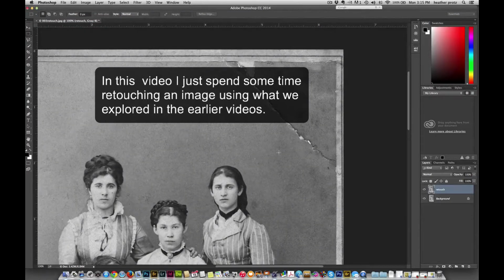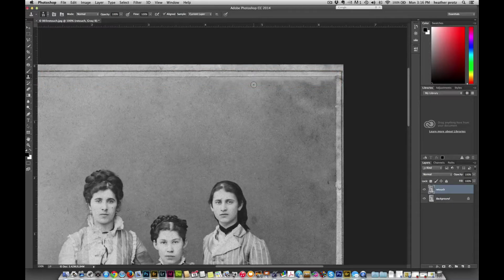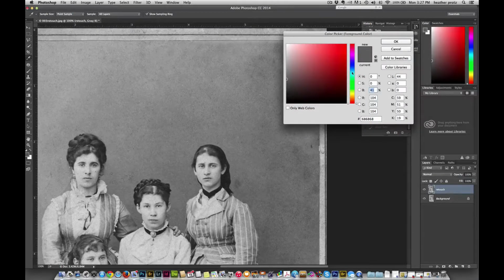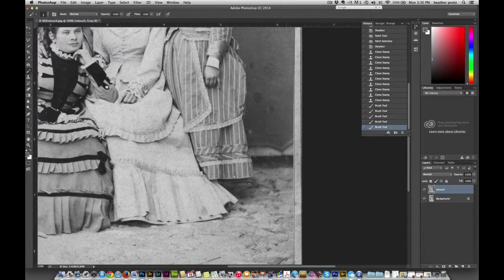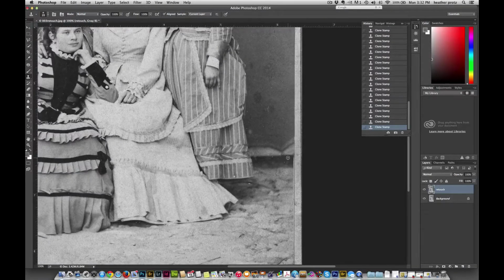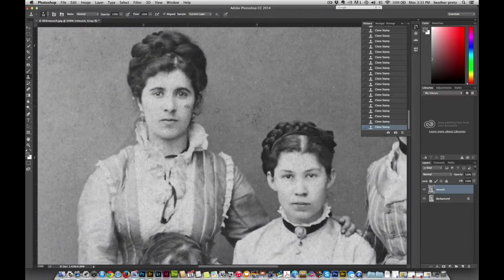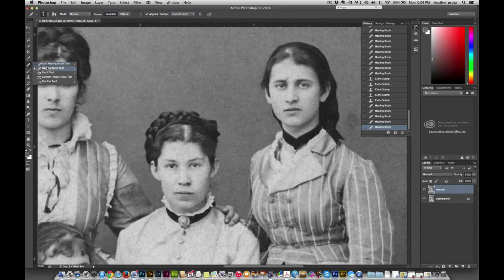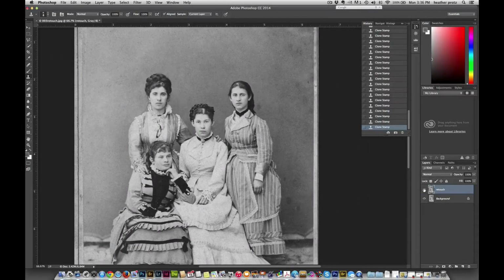A little more exploration of working an image.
In this video I just spend some time retouching an image using what we explored in the earlier videos.

•Bonus use the paint brush to draw a line.
Draw a straight line. Where you want your line to start click once. Move the curser to where you want the line to end. Hold the shift key and click the mouse, a straight line is drawn.